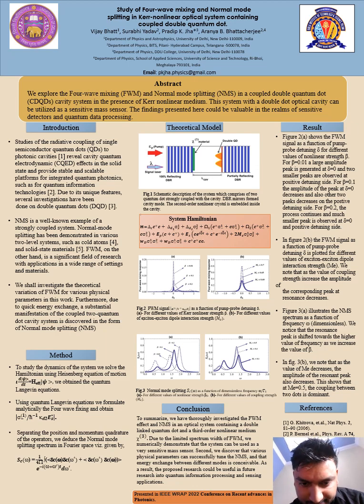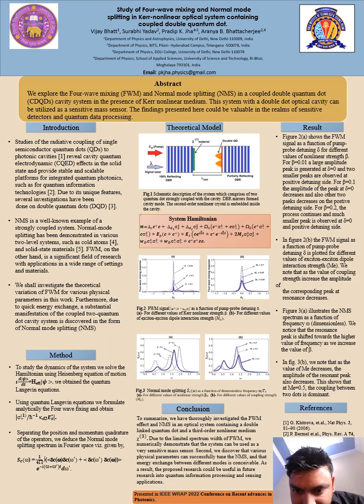Four-wave mixing & Normal mode splitting in Kerr-nonlinear double dot optical system IEEE wrap 2022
We explore the Four-wave mixing (FWM) and Normal mode splitting (NMS) in a coupled double quantum dot (CDQDs) cavity system in the presence of Kerr nonlinear medium.
This video is presented in the 5th IEEE wrap 2022 workshop on Recent advances in Photonics.